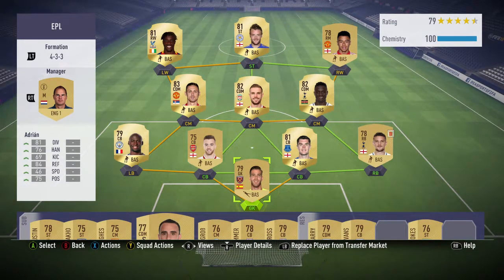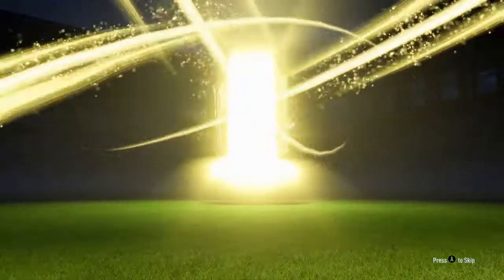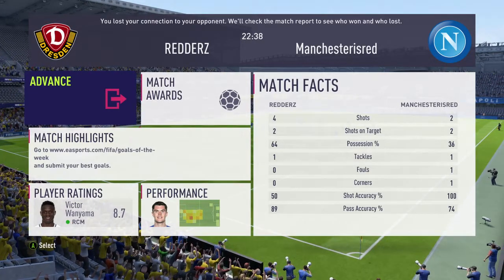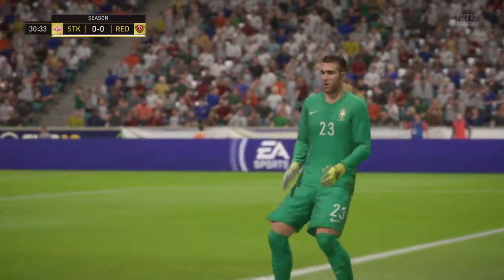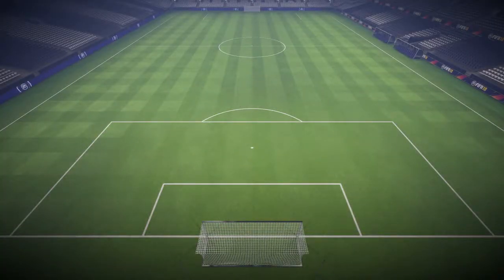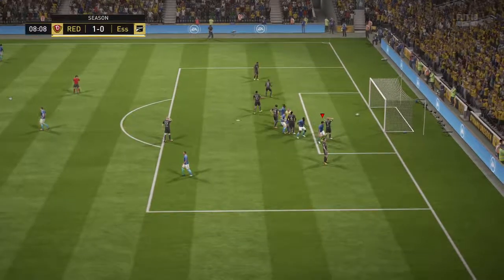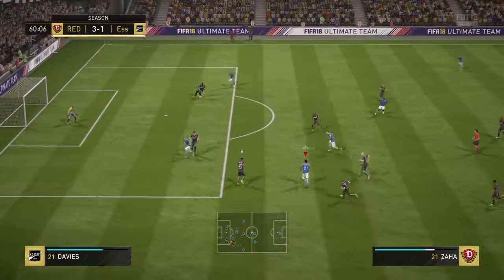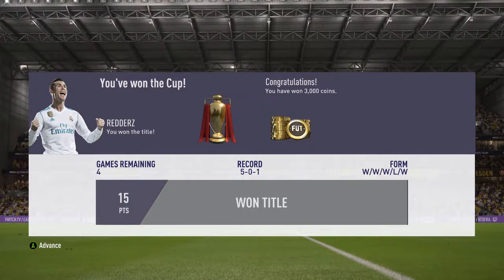FUT Champs Road to Glory #5 INTO DIV 8!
This is Episode 5 of FUT Champs Road to Glory. Every other week, off camera i will play around 20 games of FUT champs. With the rewards, based off how well we did, i will use a packed only squad and the coins we've earned from the FUT Champs rewards to try and win division 1. We will also use players packed from the weekly packs we get from the premium edition of the game. Enjoy the video!